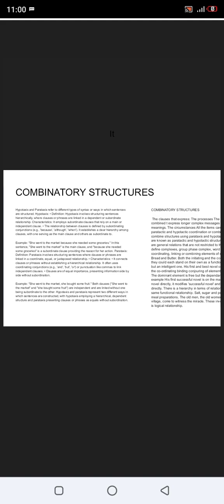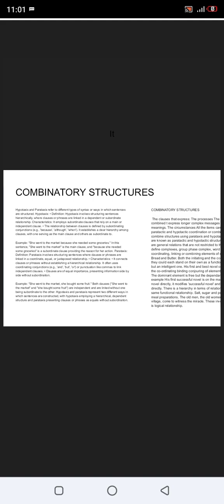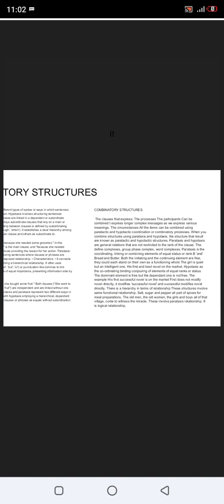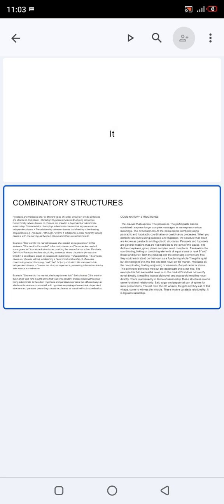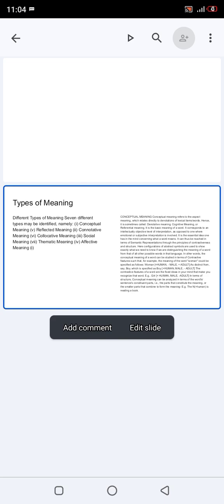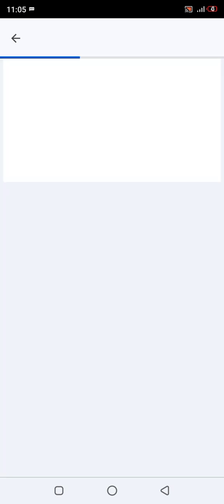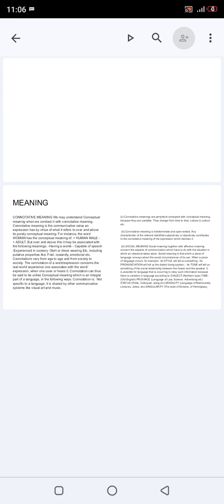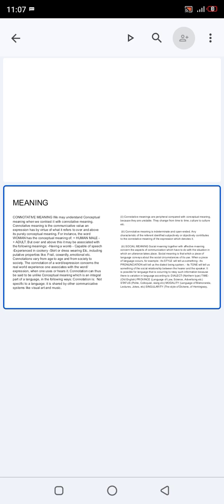November 8, 2023